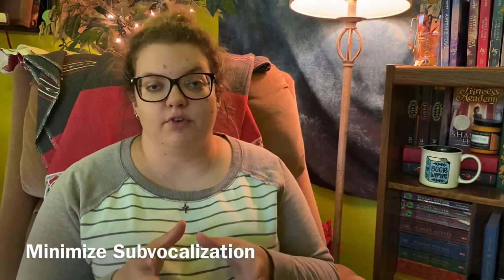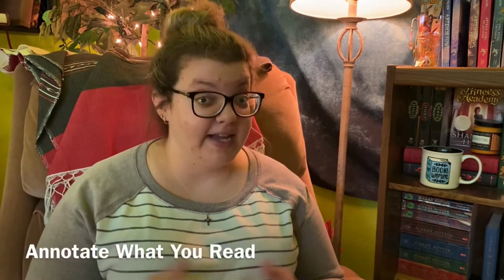HOW TO READ FASTER l Bookish How To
A question I get asked a lot is, "How do you read so quickly?" So I picked through a few of my favorite tips for your reading pleasure! Let me know if you have tried any of these tips or if you have any other techniques for reading faster!

📦 Amazon Wishlist

Welcome to The Cozy Corner; a safe space for any and all discussion about books. So, grab a mug of something yummy and settle in! Here you will find book reviews, reading challenges, book wish lists, weekly reading vlogs, and so much more! I am striving to develop this passion of mine and expand my appreciation of genres. I hope you'll join me on this journey!